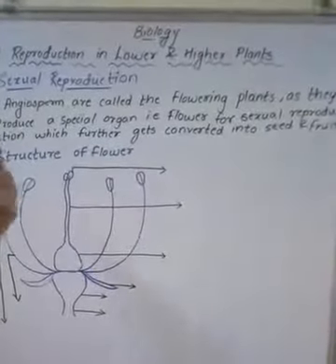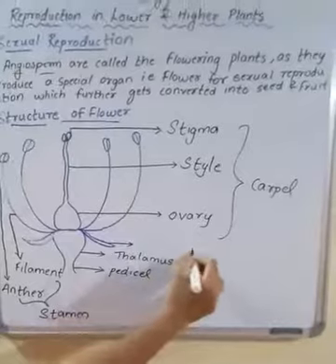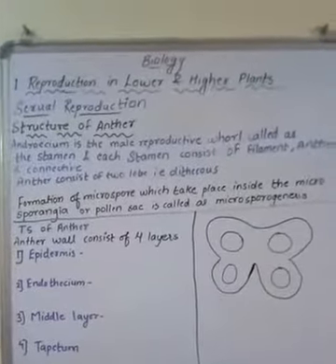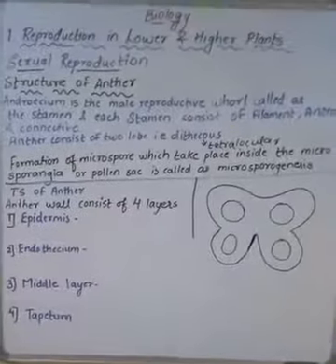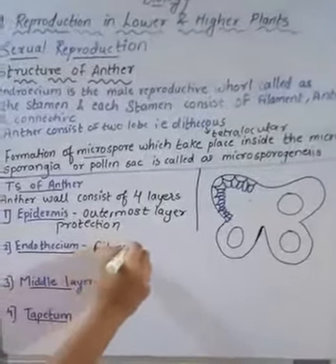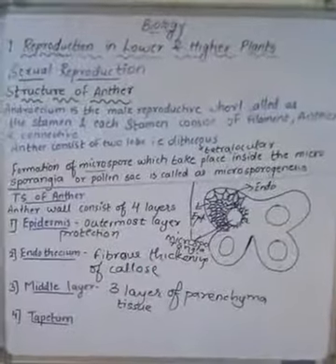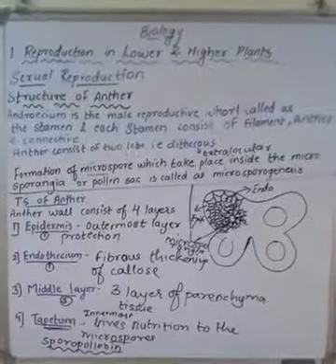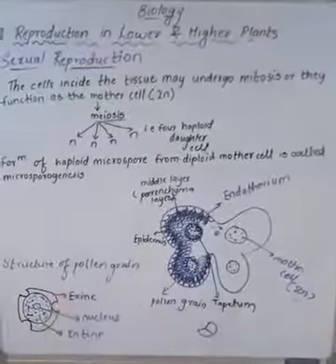1.Reproduction in lower and Higher plants (Part 2) | New Syllabus 12th Biology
New Syllabus Class 12th
Biology